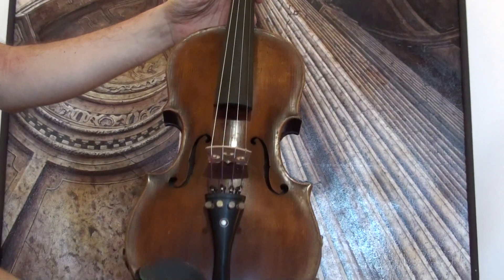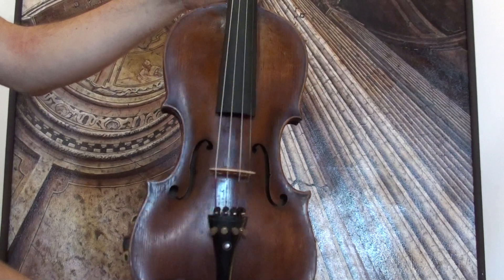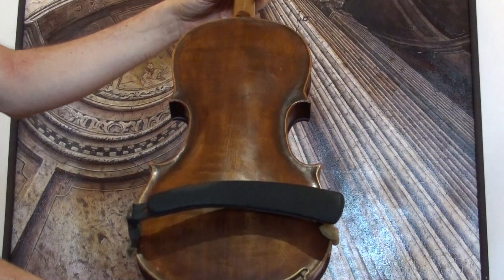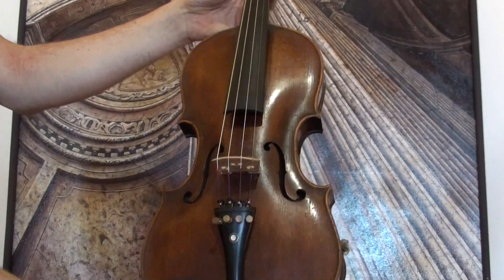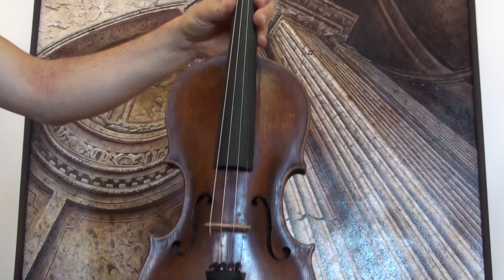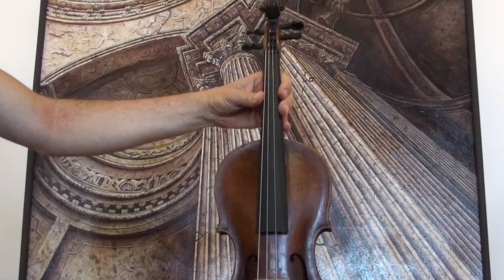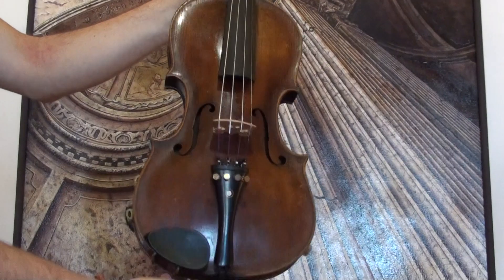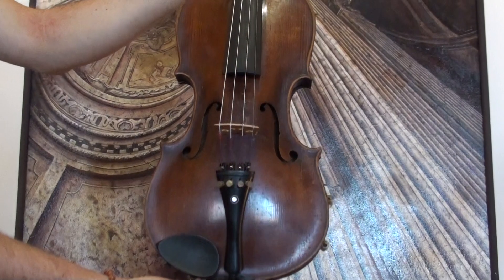♪♫ Fine antique German violin unreadable label バイオリン скрипка 小提琴 491